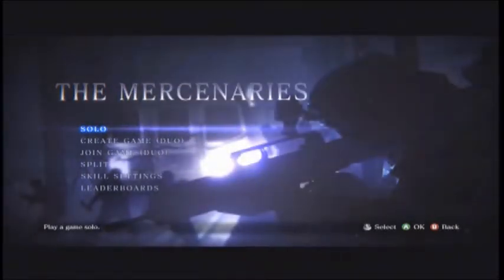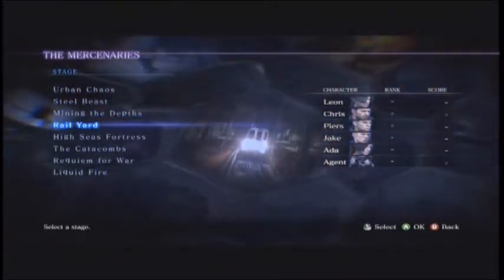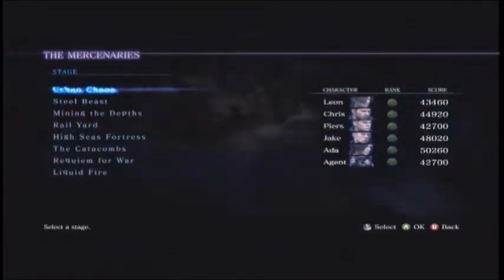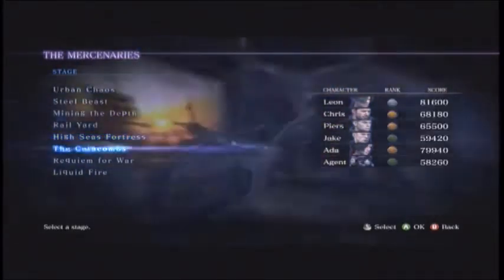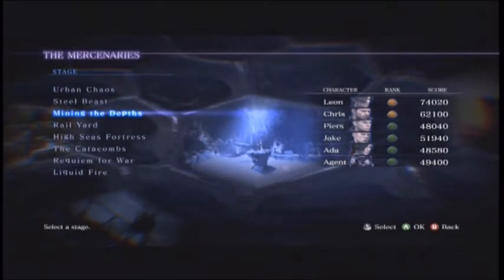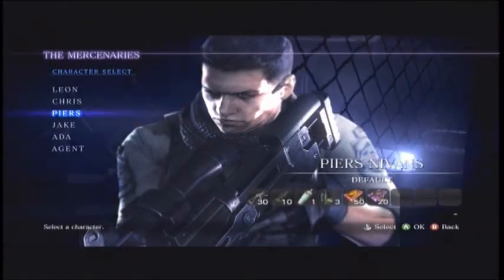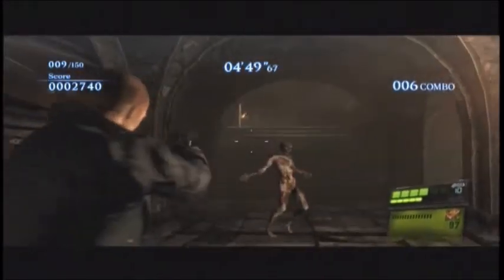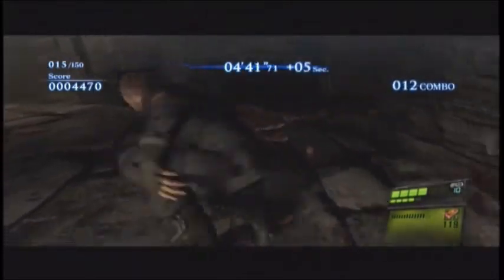resident evil 6 mercenaries w/sgtkiller "JAKE MULLER" (PART 29)